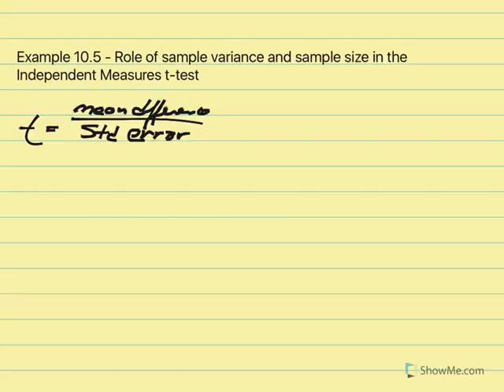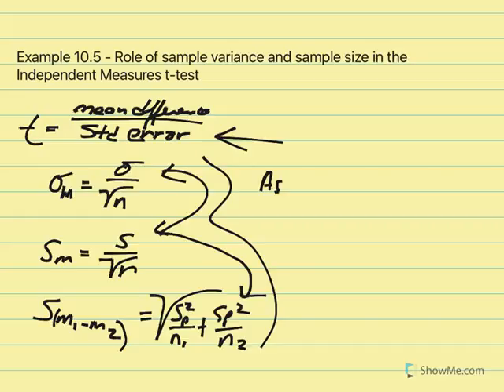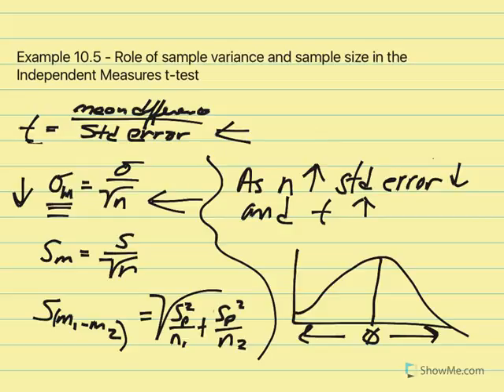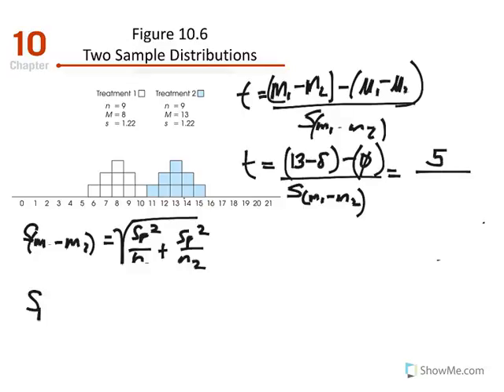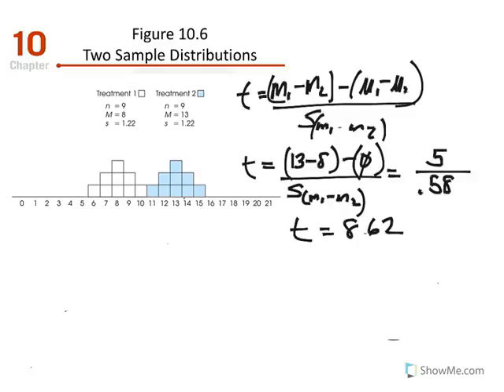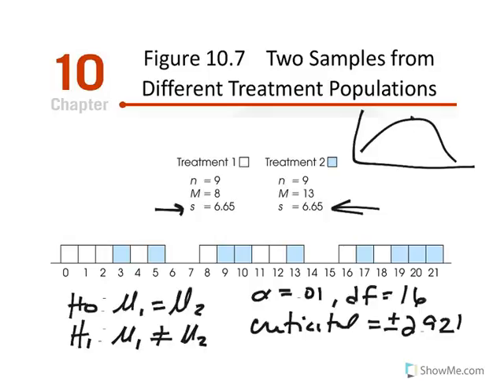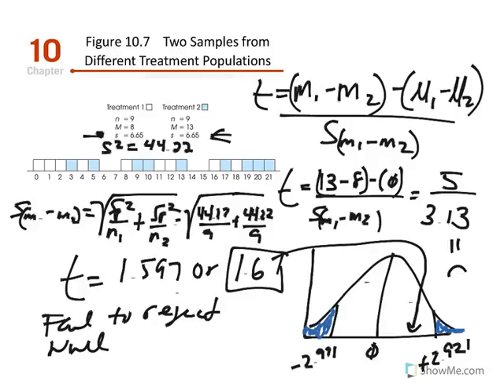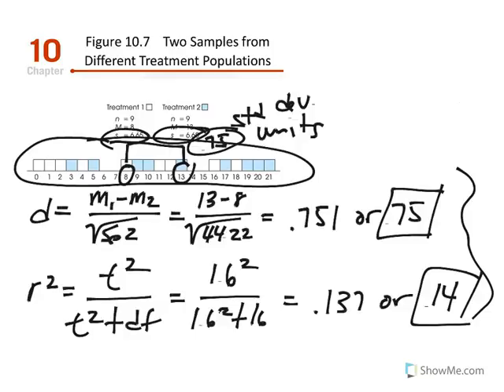Chapter 10 Part 4 Lecture